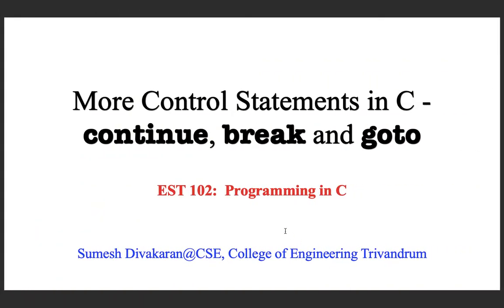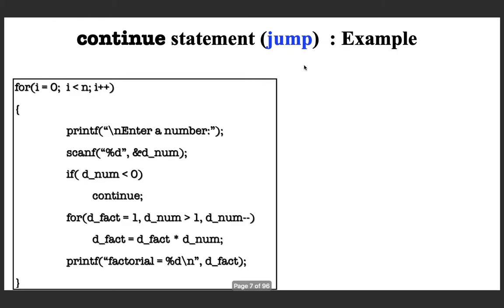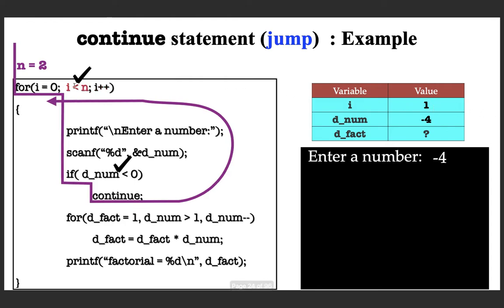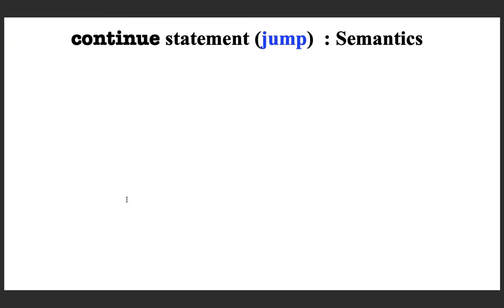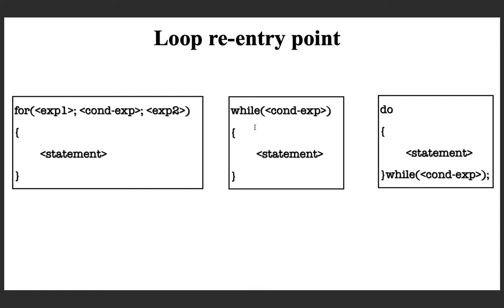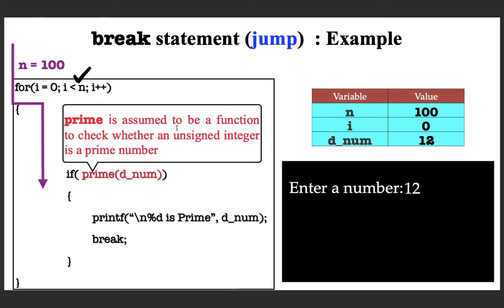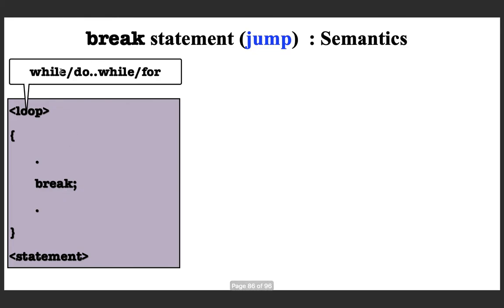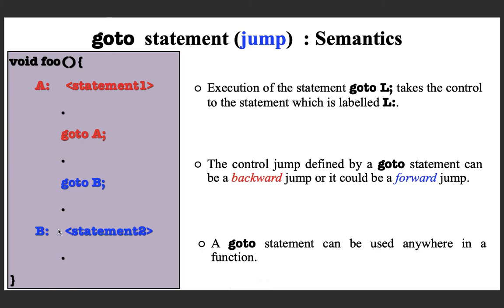EST 102: Programming in C (L22)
This lecture discuses the control statements in C language collectively known as jump statements.Topics covered: continue, break and goto statements.